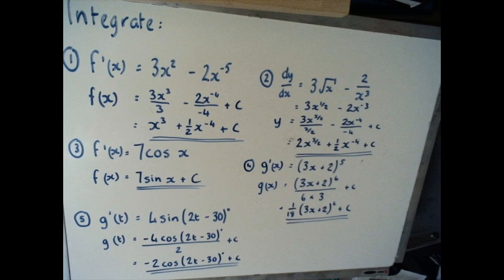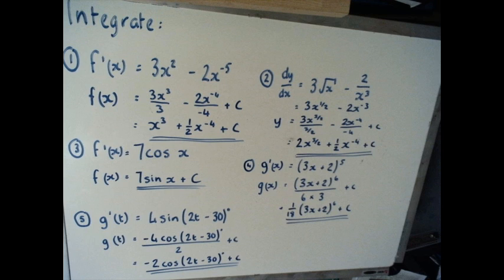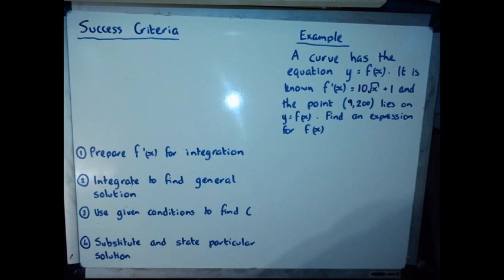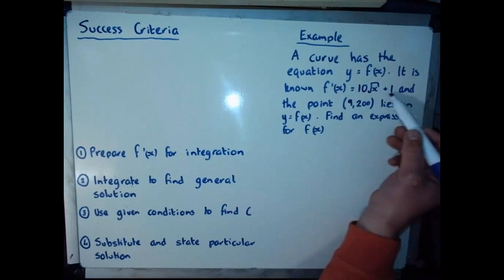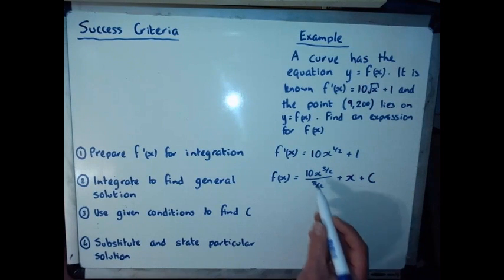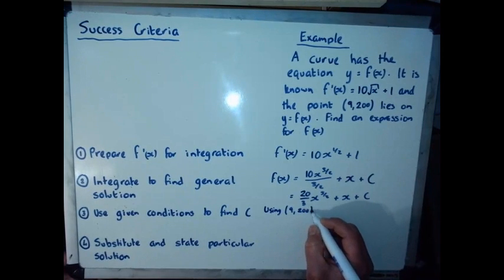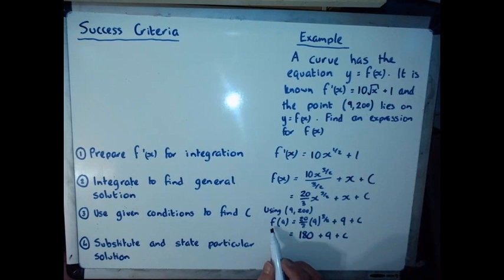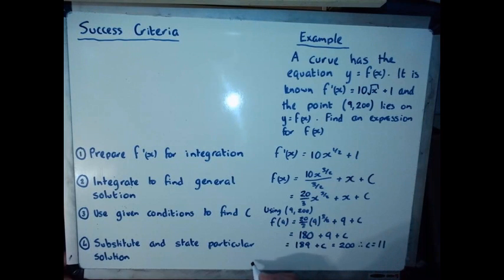Differential equations - 11th January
A video to support Ex11G in the textbook